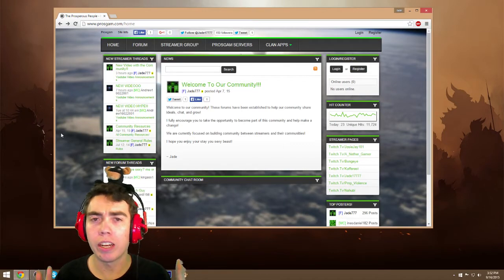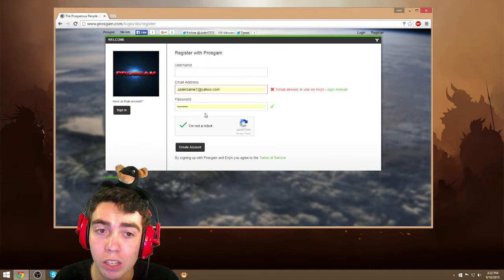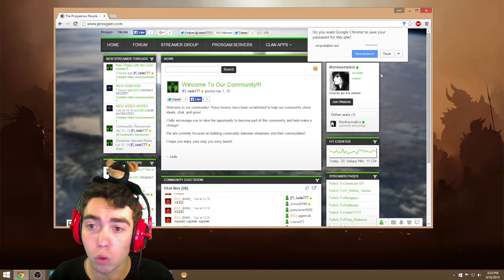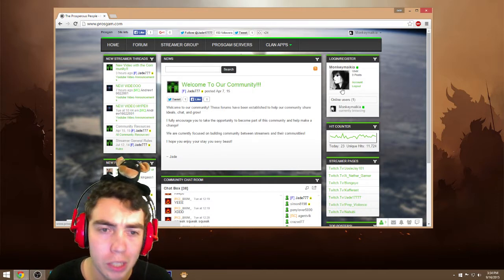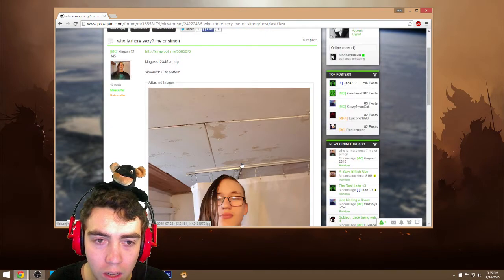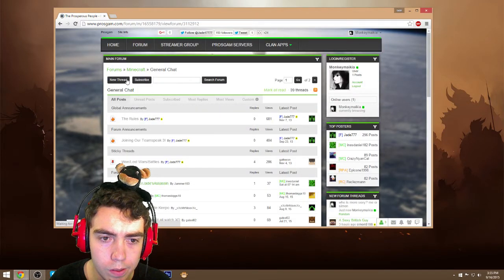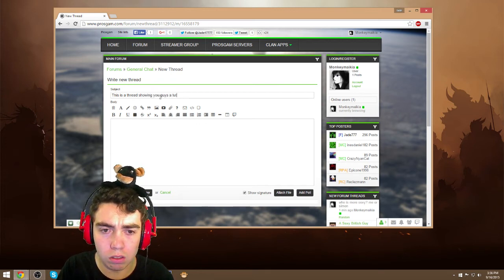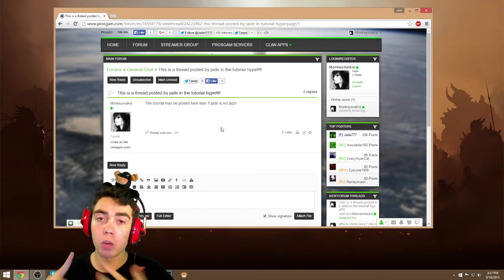Enjin Login & Posting Tutorial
This tutorial video shows you how to create an enjin account, how to then join a website of your choice, and even create threads and reply to others threads!

I hope this provides the basic understanding of how to use an enjin website, if you have any questions feel free and welcome to post them below!